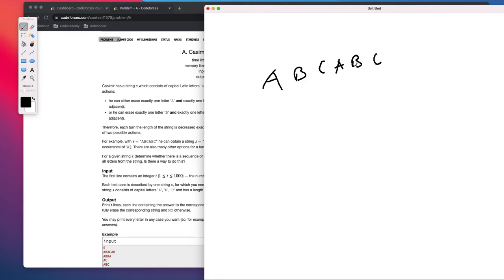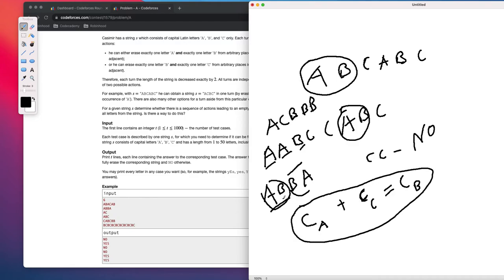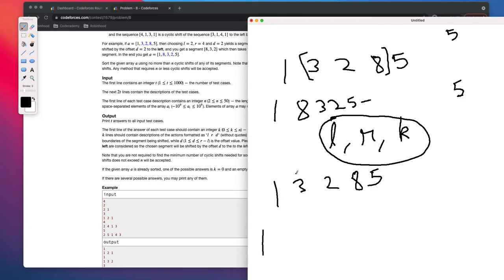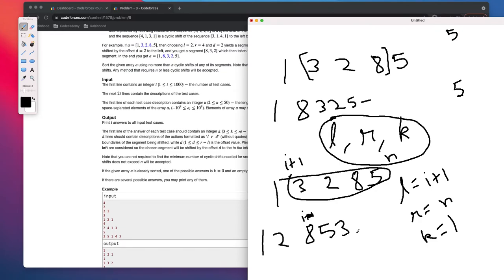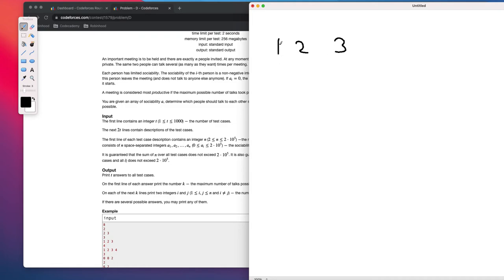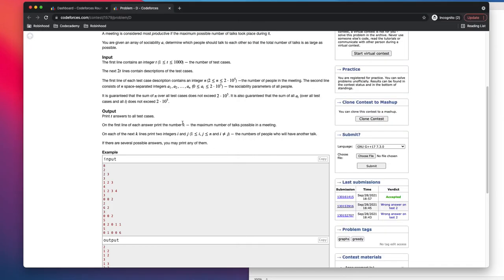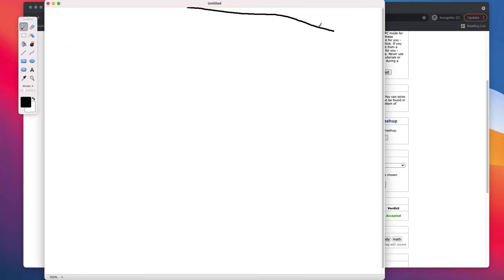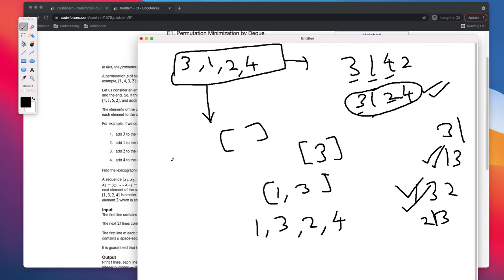Codeforces Round 744 - A,B,D,E1 solutions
I didn't perform well, was only able to solve 4 out of 8 problems, but I do want to share my ideas behind the ones I was able to solve.

A - 00:40
B - 3:50
D - 8:50
E1 -  13:40